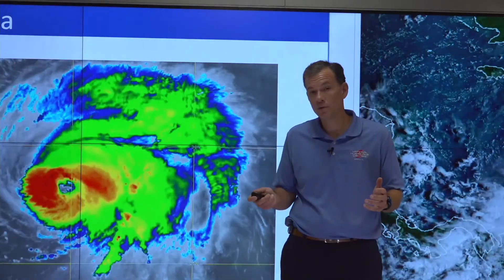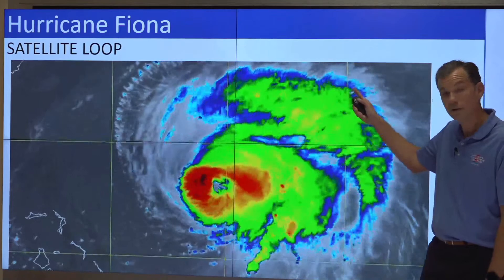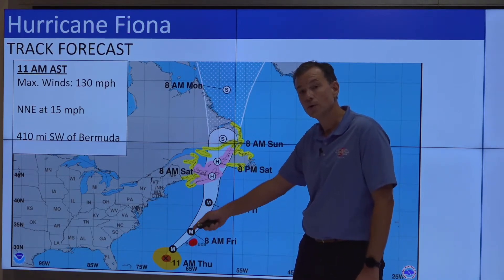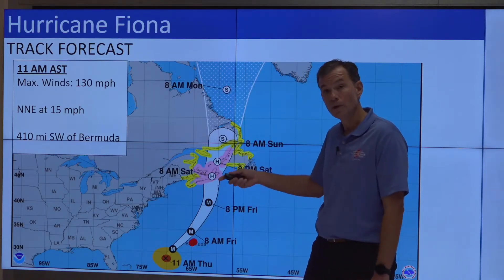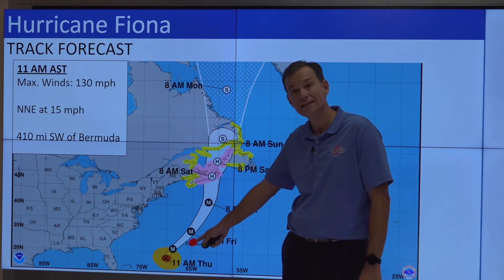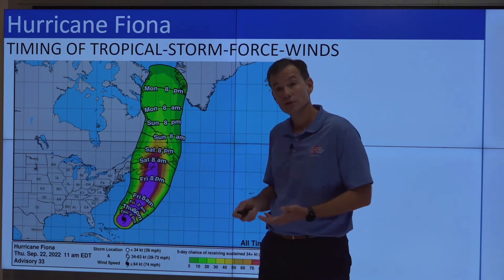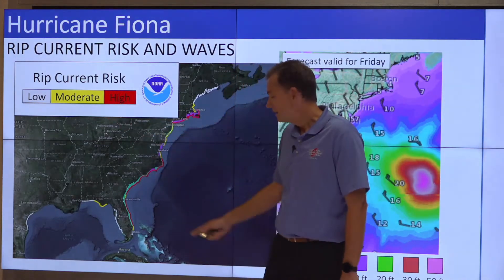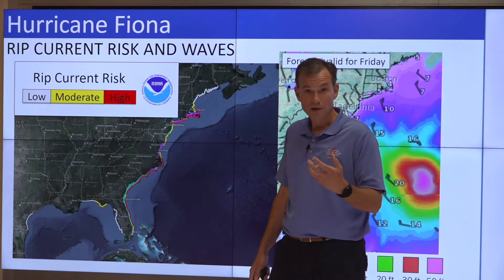9/22/22 NHC Live Tropical Update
National Hurricane Center's Acting Director Jamie Rhome provides a live update on the tropics.

Miami, FL